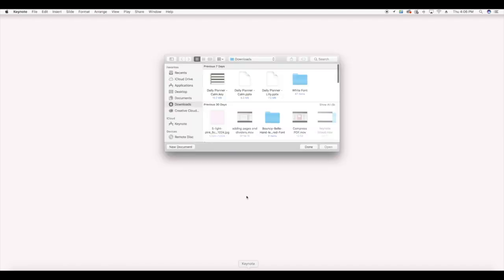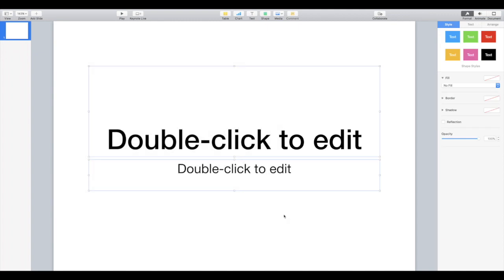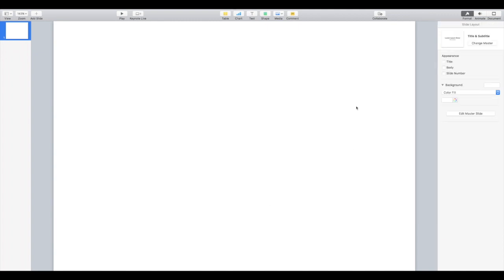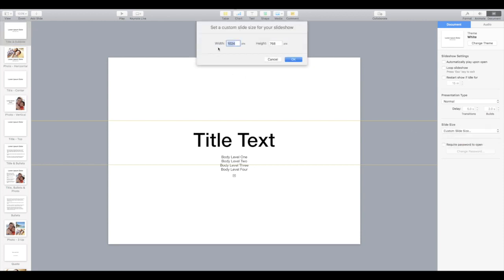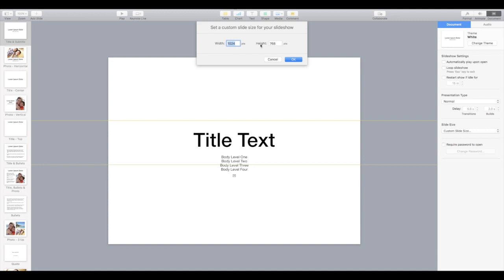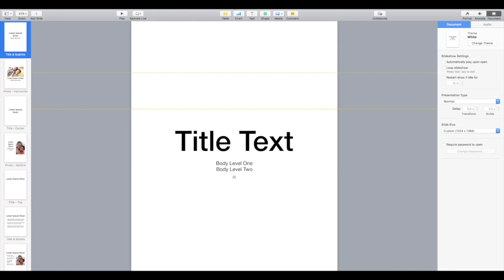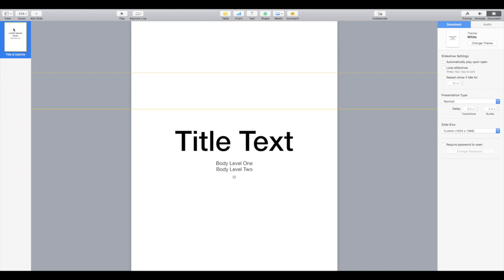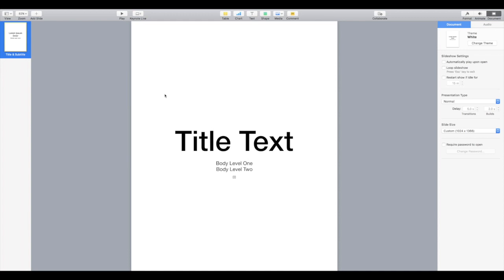Build Your Own Digital Planner Series: Bonus Lesson - Create a Portrait Style Digital Planner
Learn how to create a digital planner!
This lesson shows you how to set up Keynote to create a portrait style planner, rather than a landscape planner.

Tag me on instagram and let me see your planner layouts!! @naptimealternative

Materials Used:
Macbook Pro 13" 2018 Model

Software Used:
Keynote (free in the app store on Mac)
Adobe Illustrator ($20.99/month and SO WORTH IT if you plan to sell)

Software for Building Layouts:
PicMonkey (you need the pro version to use your purchased fonts)
Canva (you need canva for work to install your purchased fonts)
Over (you need the paid version to install your purchased fonts)
Photoshop ($9.99/month -- the best substitute for what I do in Illustrator, but still not quite as great as illustrator)